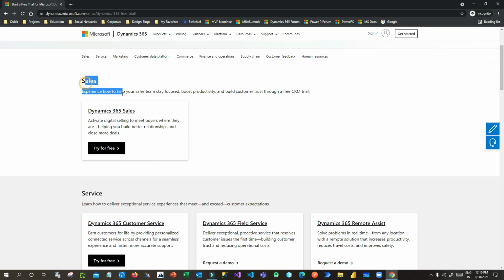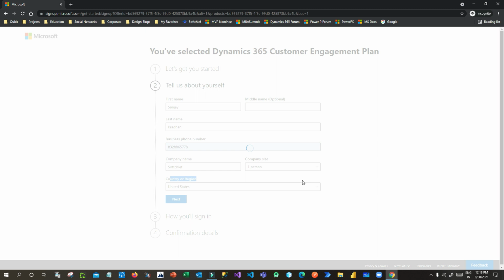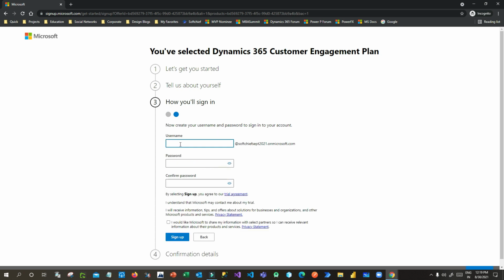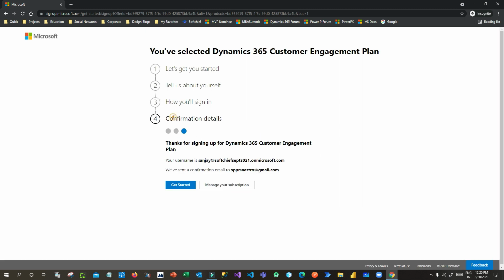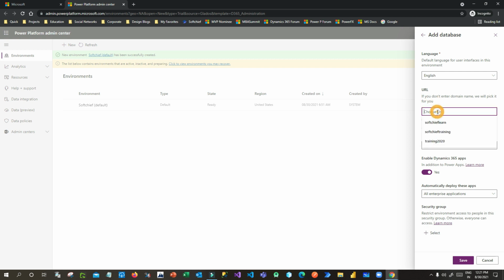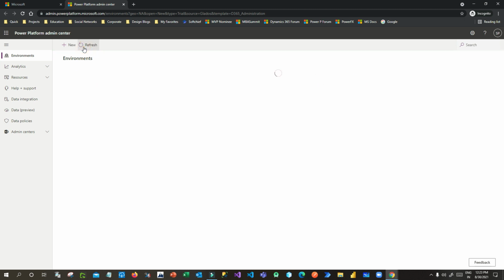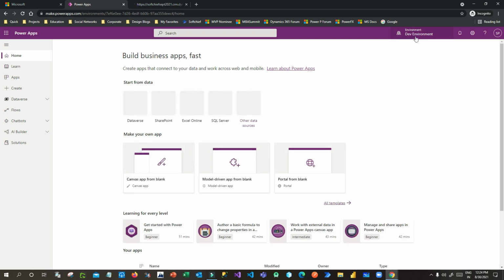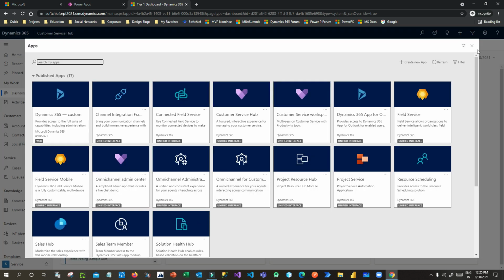How to subscribe trial version for Dynamics 365 (New Method) - 30 Days Free Trail